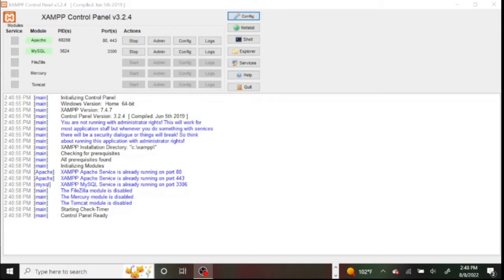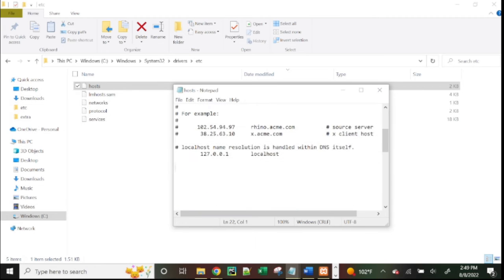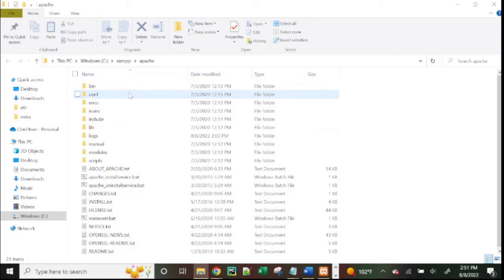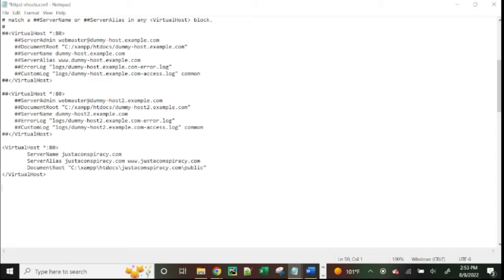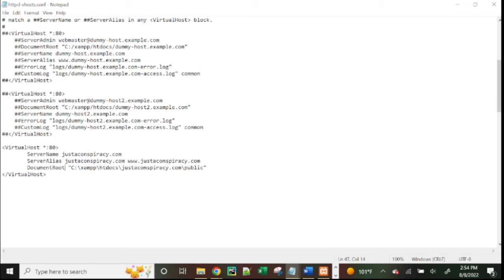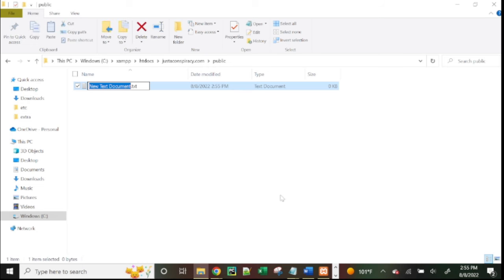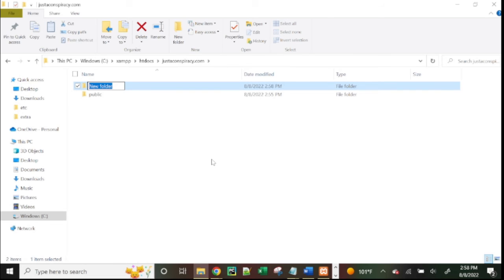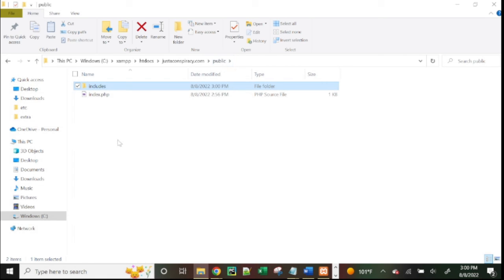Git Gud at PHP | My Adventure Into Learning Part One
Let's start a series! Interested in watching someone create a project from scratch?

Part One will be setting up the environment on XXAMP. If you want to download XXAMP and start working on your own project.